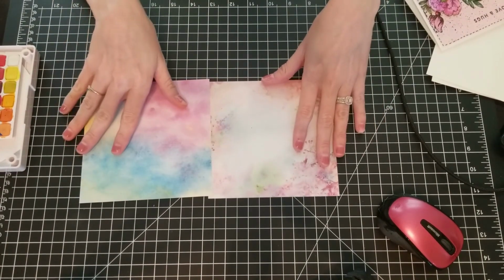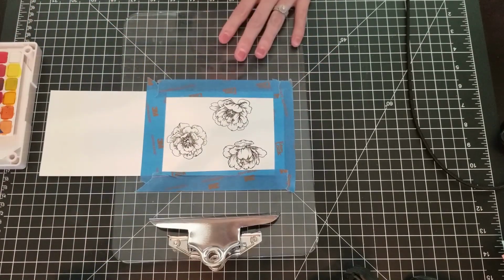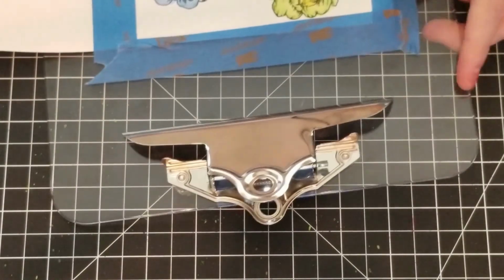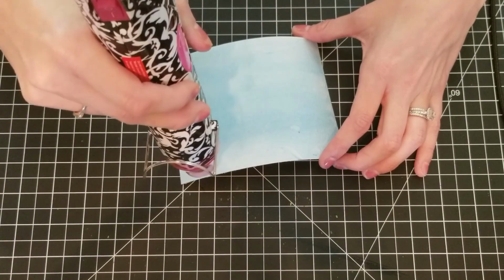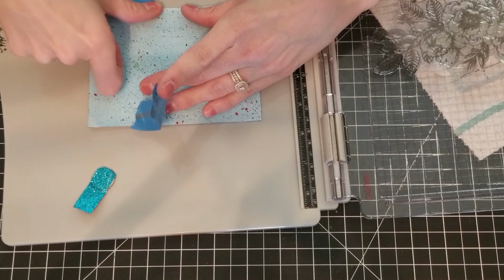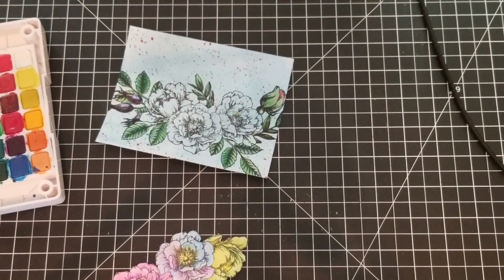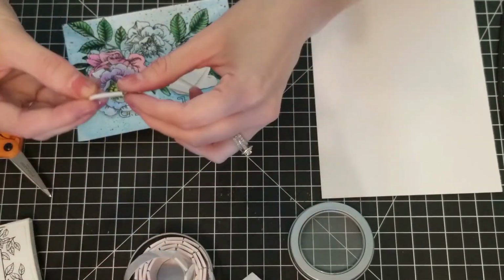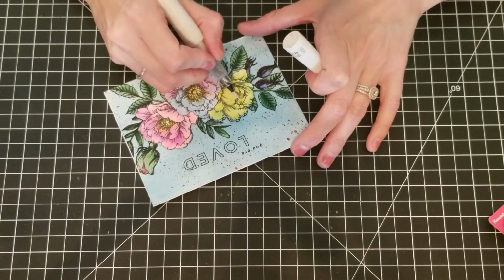Watercolor floral Card from Simon Says Stamp Card Kit June 2018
This is the Card I made from the Simon Say Stamp Card Kit. I used the pattern paper as inspiration to do a full watercolor card.  I didnt realize the my camera edited a small black out when I go to start water coloring, no worries it does capture the whole this. It must of been when I dropped in the audio bc I noticed the music stops a bit to soon. Always learning lol. Well I hope you enjoy.